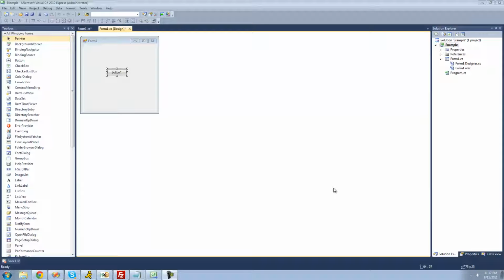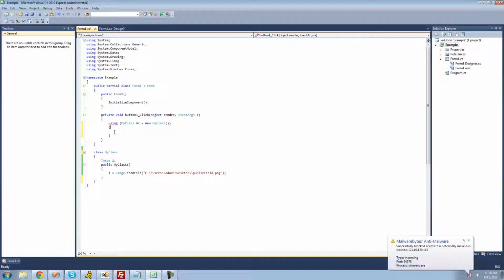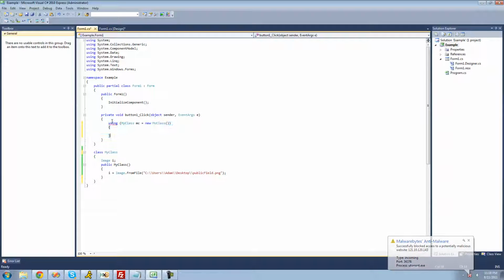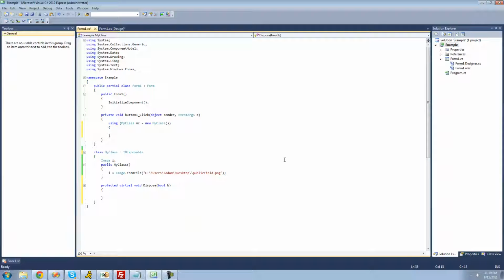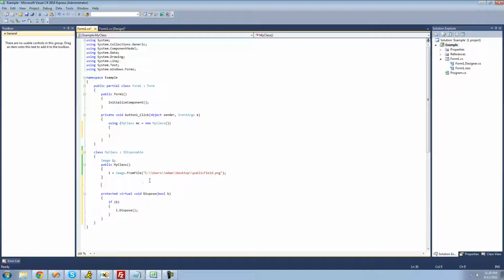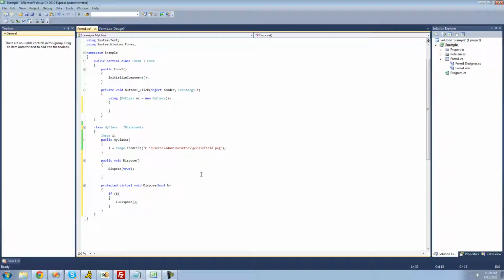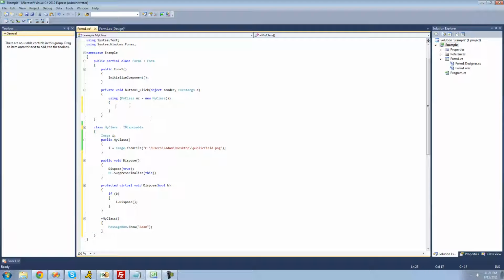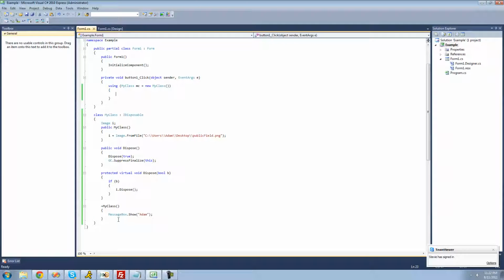#198 IDisposable in C# (Part-2)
IDisposable in C#